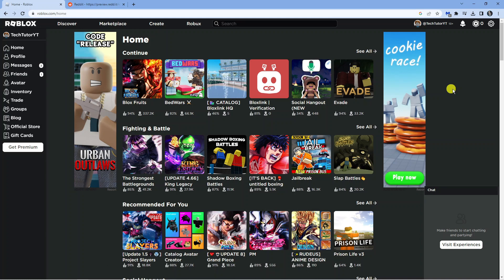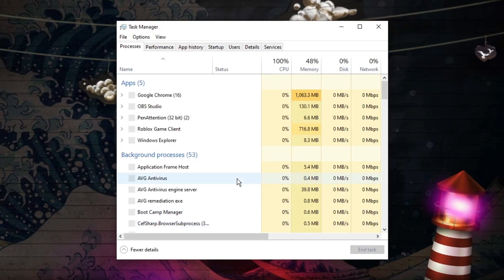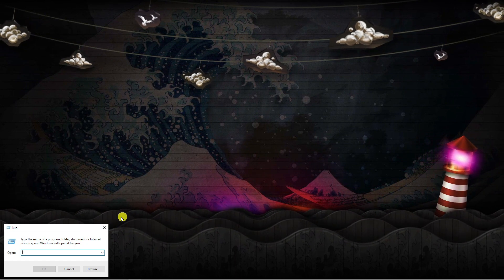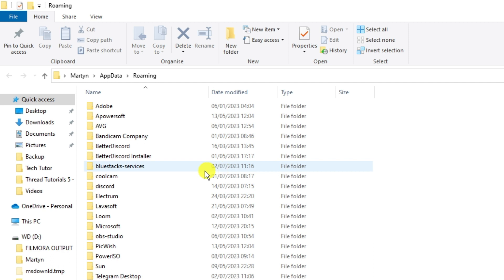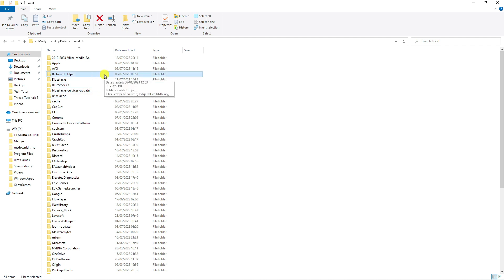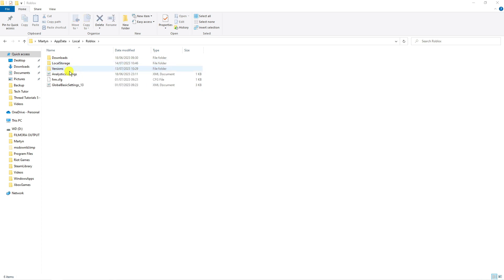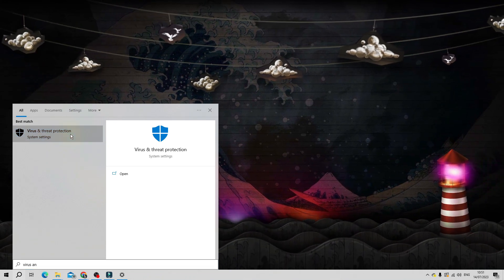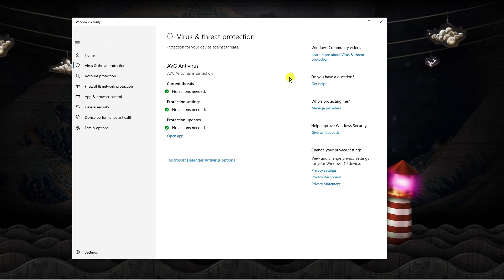How To Fix KRNL Failed To Find Roblox Process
Are you having trouble using KRNL to exploit Roblox because of the "Failed to find Roblox process" error? Don't worry, we've got you covered! In this video, we'll show you how to fix this issue step-by-step. We'll cover everything from checking your antivirus software to reinstalling KRNL and Roblox. By the end of this video, you'll be able to use KRNL to exploit Roblox without any issues. So, let's get started and learn how to fix "Failed to find Roblox process" error in KRNL!

Note: We do not condone the use of exploits in Roblox.

 ✨Recommended VPN: ✨

Thanks!